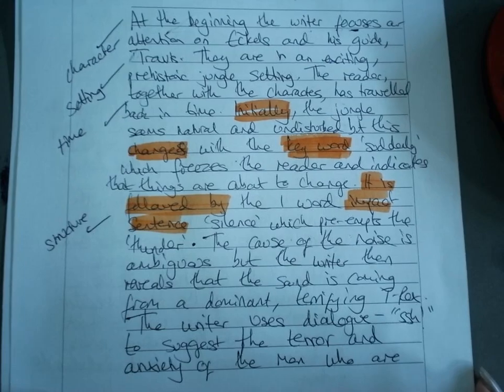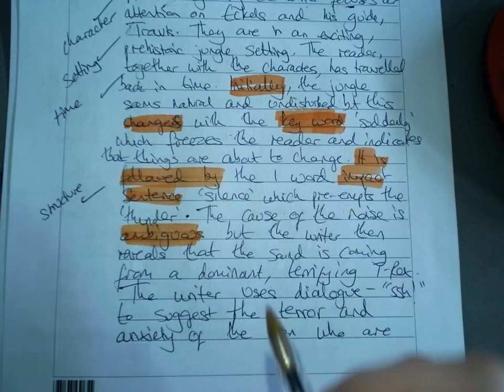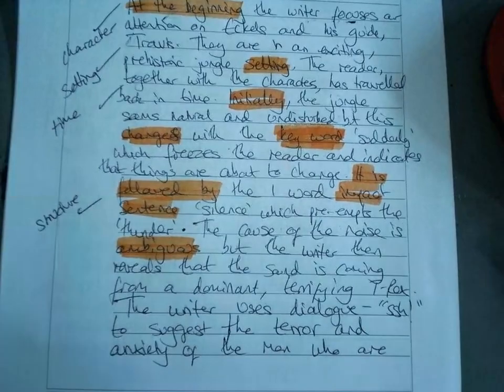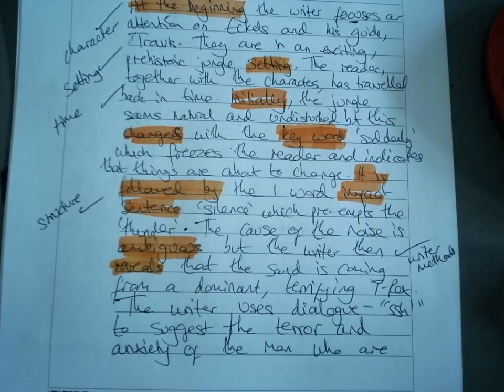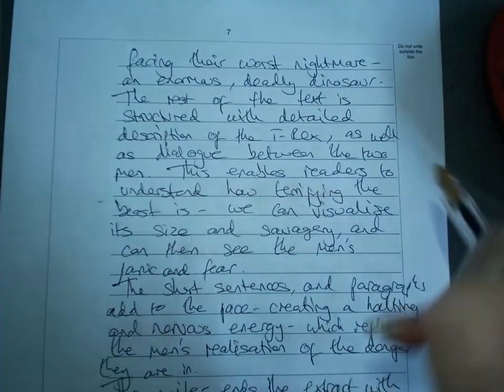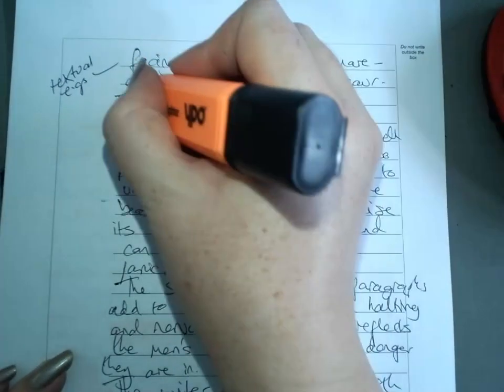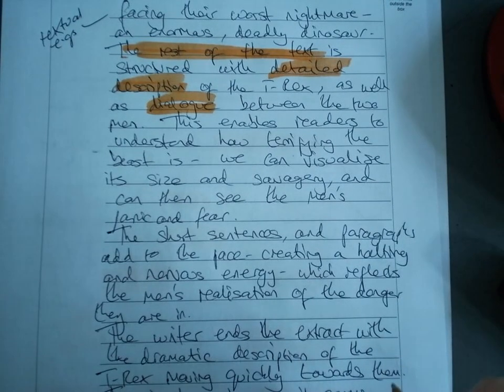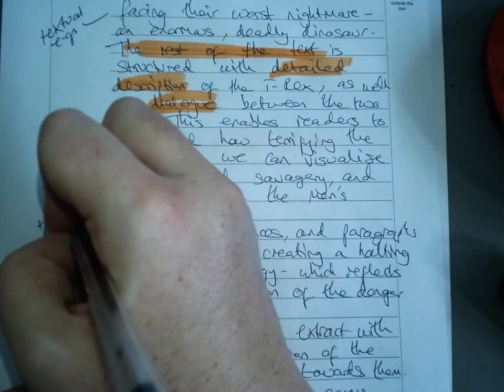A FULL mark, FULL response to the English Language November 18 Paper 1 Q3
Lots of you have asked me for 'full' responses- here's a full mark response to a Q3 (structure) task.